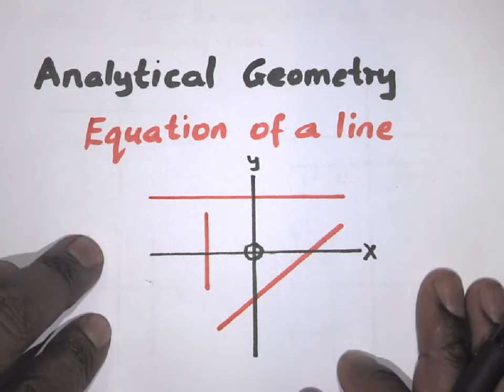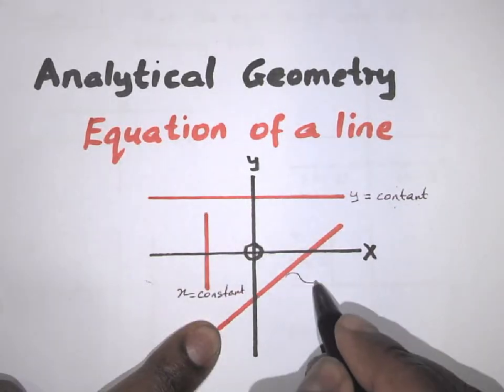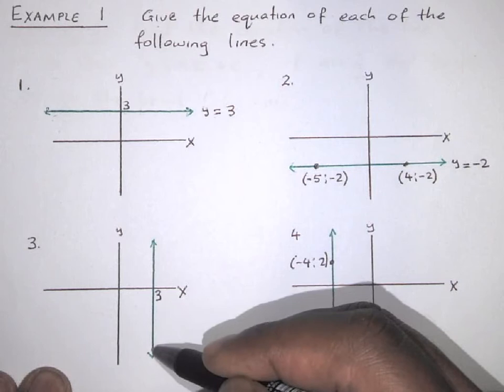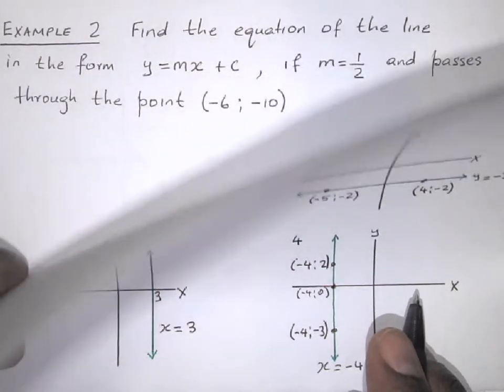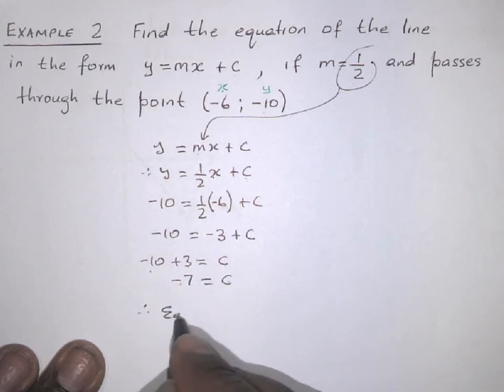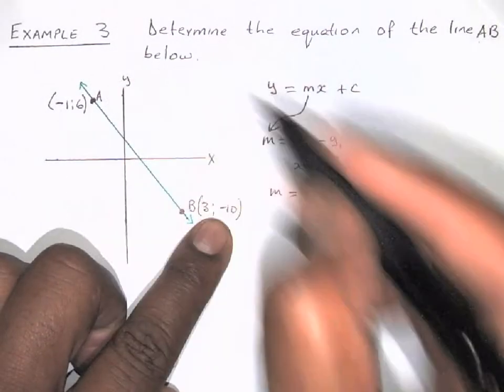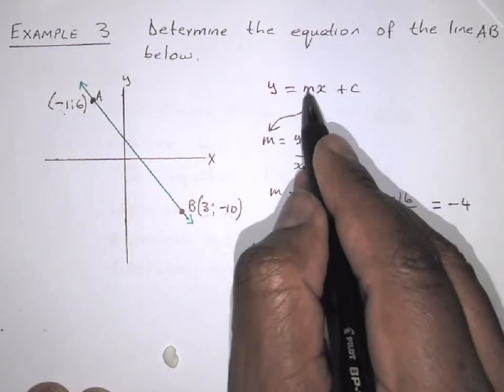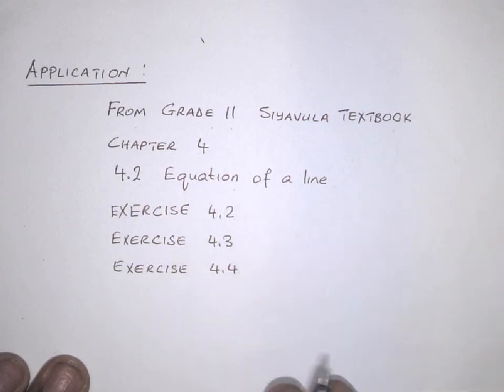Analytical Geometry - Equation of a line